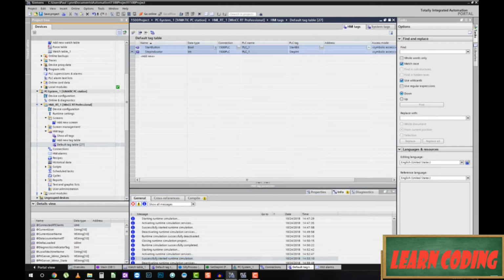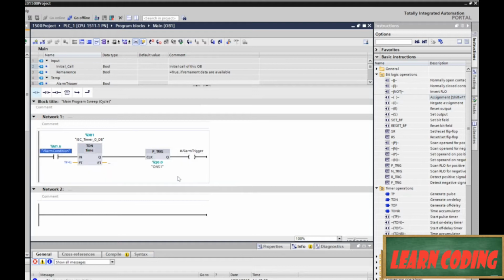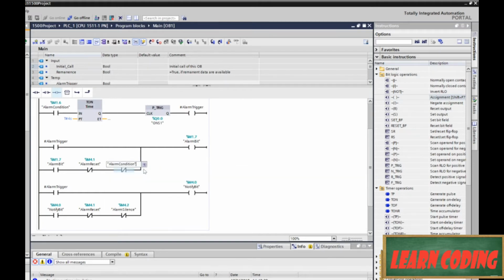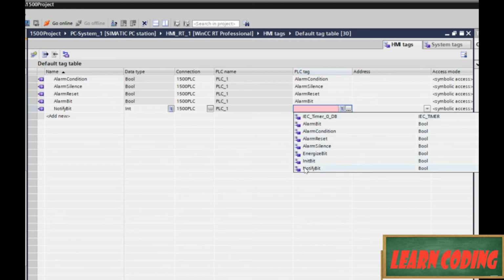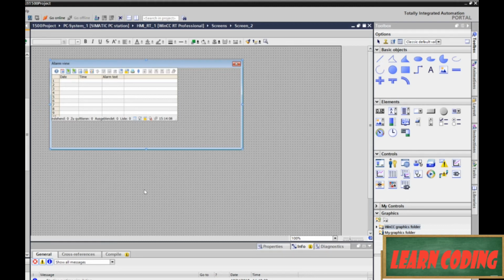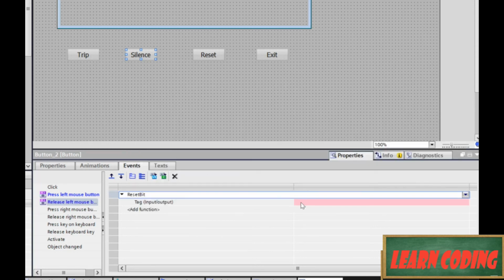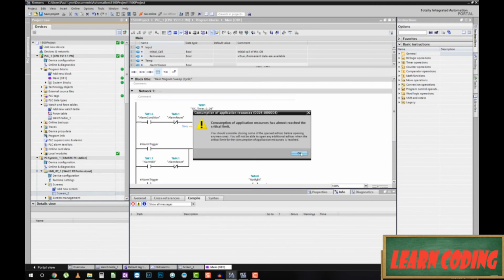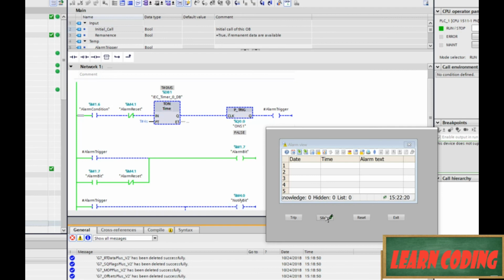Setting Up Alarms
HMI Programming Fundamentals

where